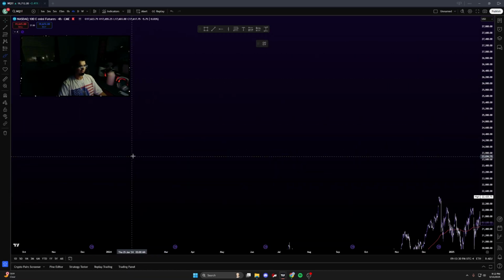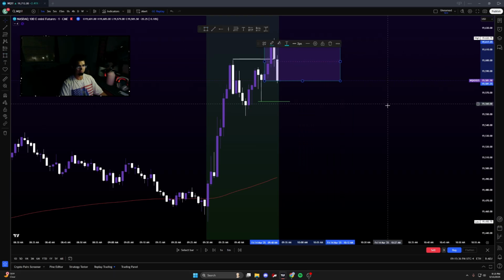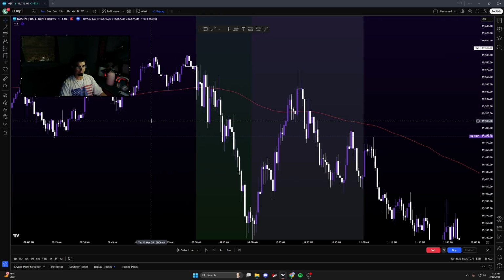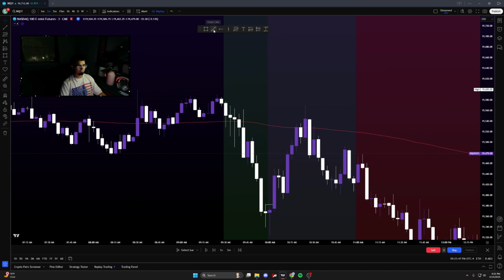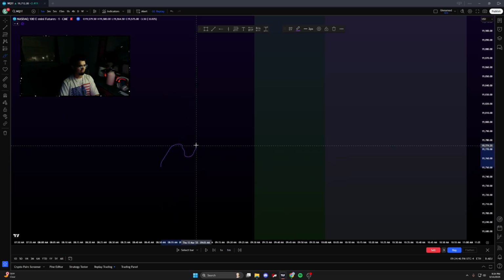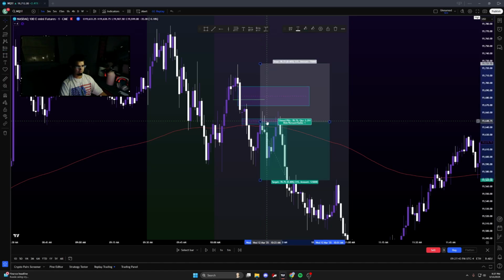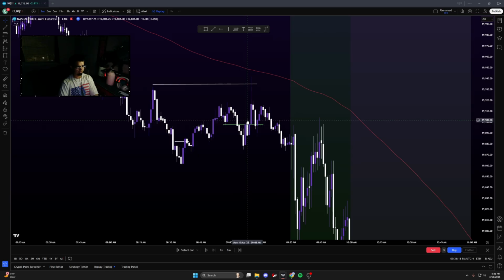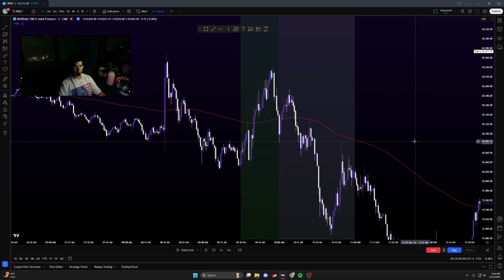How to Identify a Break of Structure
This videos shows you how to identify a proper break of structure in the market to help improve your technical analysis skills